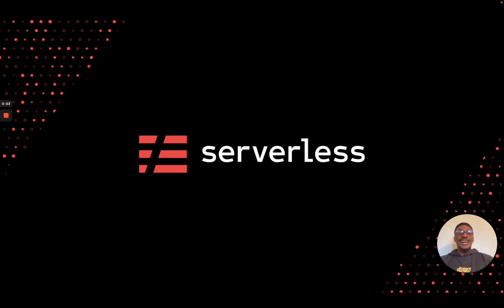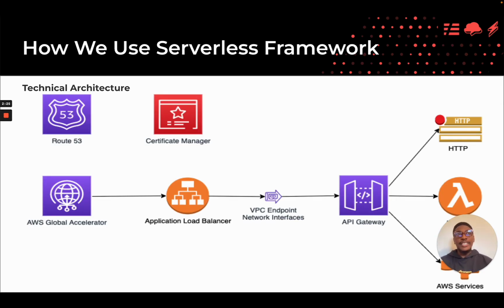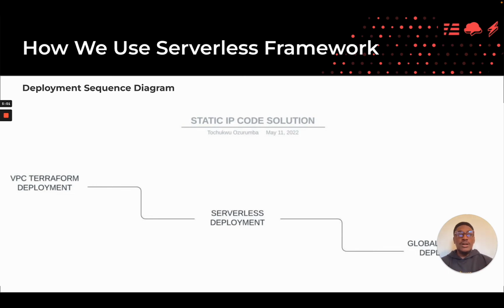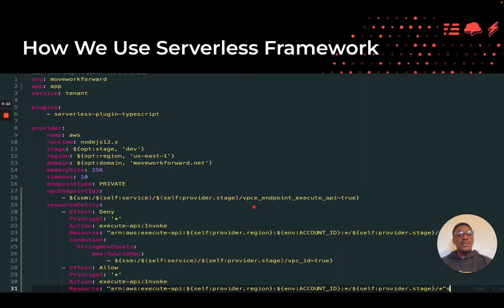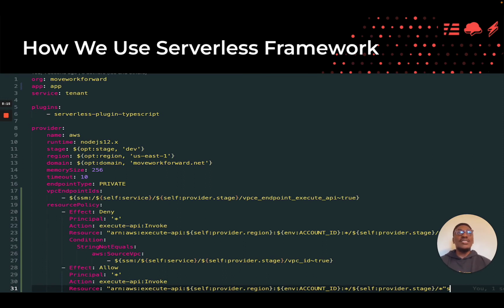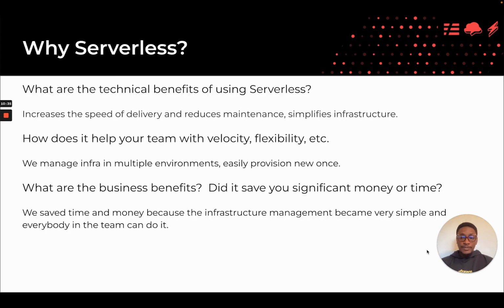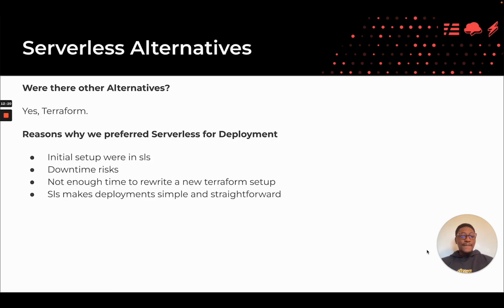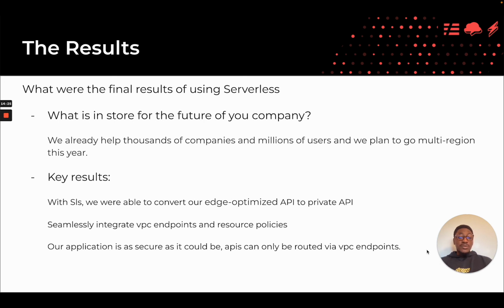AWS Static IPs Serverless implementation using Terraform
At Move Work Forward, we care a lot about security and the need to protect our customers from hackers and data leaks. To achieve this requirement, we needed to provide Static IPs for some of our APIs that run on AWS API Gateway and Serverless infrastructure. Here you will find details on how we provided this functionality and automated infrastructure AWS deployment with Terraform and the Serverless framework.

We built Atlassian Marketplace applications for Jira, Confluence, and Bitbucket that integrate with Microsoft products like Microsoft Teams, Azure DevOps and Github, but this functionality is applicable to any AWS-based serverless web application.